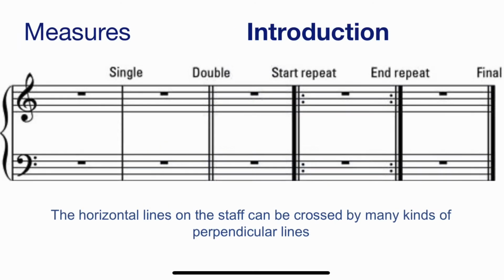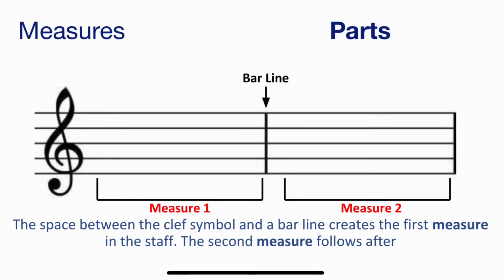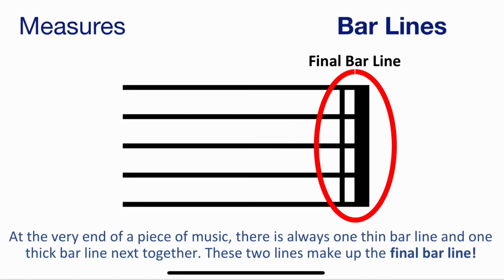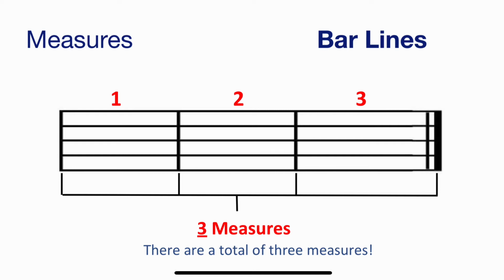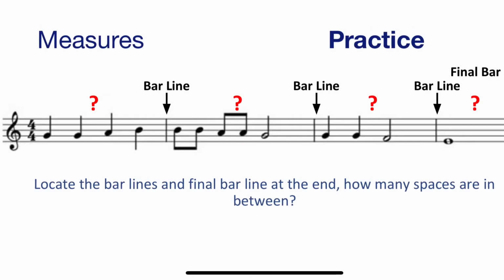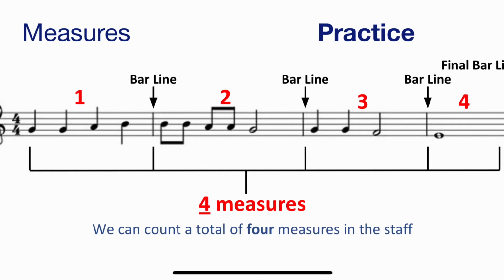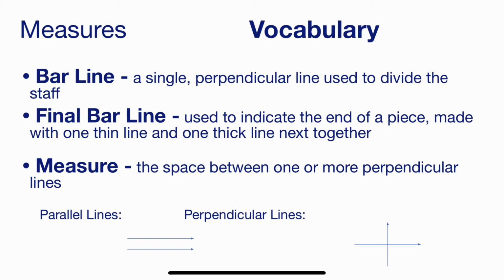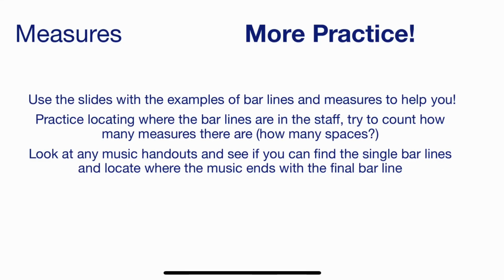Measures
This video introduces students to the concept of measures & Bar Lines.

Check out or program at Paredesband.org